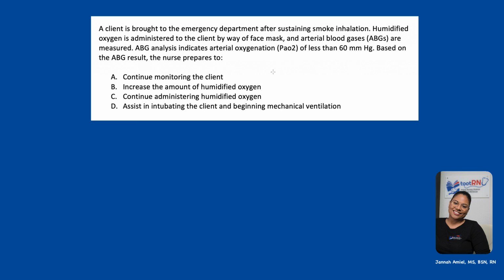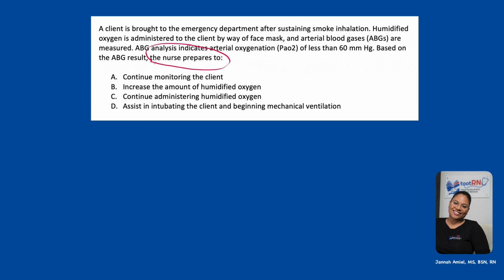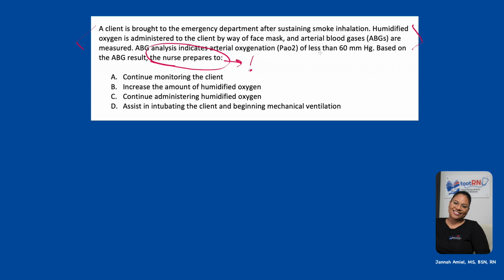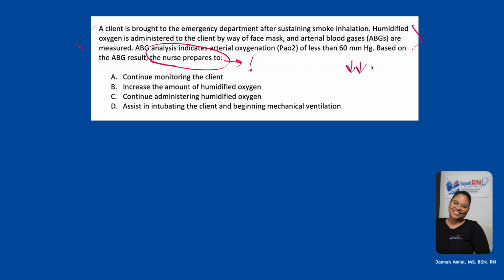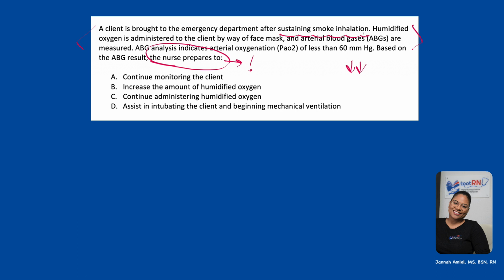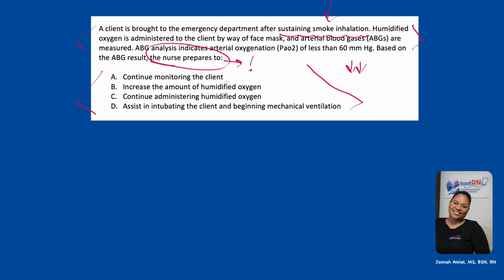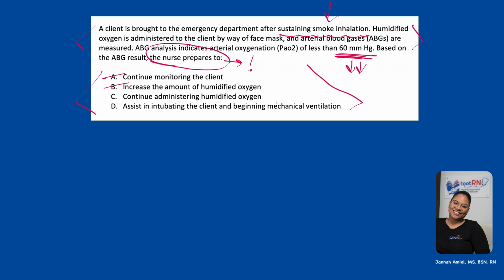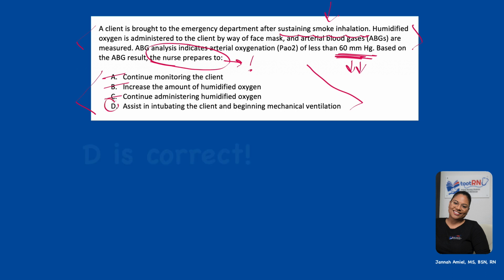NCLEX Practice Item: Smoke Inhalation Injury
Another great question for sharing today. Watch and work with me while I walk through this item! Join me in Miami, FL in November for a  tootRN™  hosted NCLEX Review!